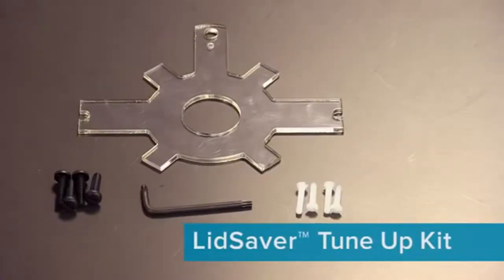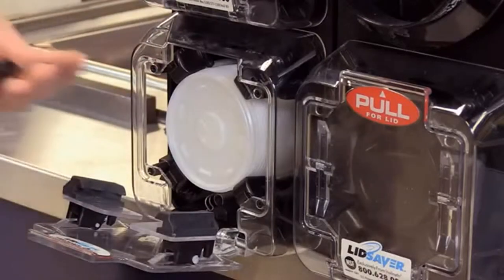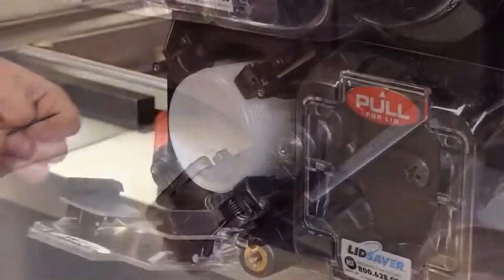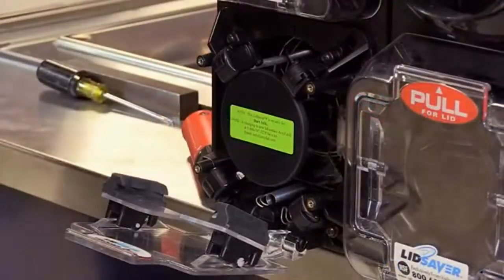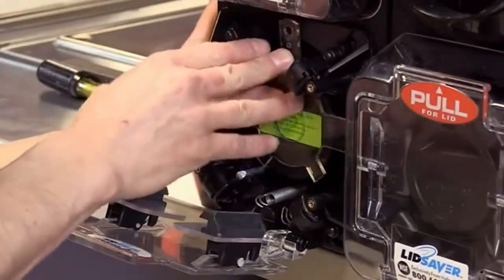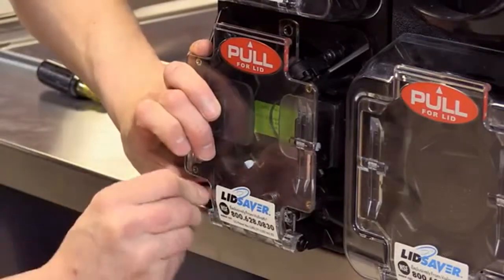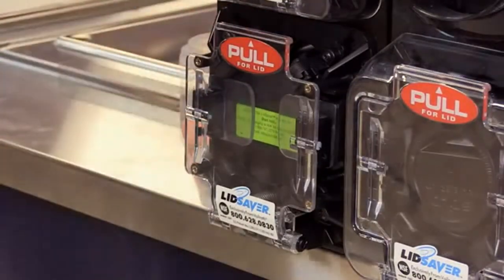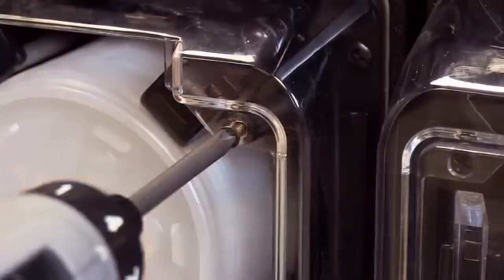Tune Up Kit for Vollrath LidSaver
The Vollrath LidSaver can be found online from Hubert The lid dispenser is a great way to keep your countertops clean. This lid organizer also dispenses lids to customers in a sanitary way so each person is only touching one lid. Use this Tune Up kit to adjust the LidSaver if it is no longer dispensing properly. After using the Tune Up kit, the lids will dispense one at a time again.